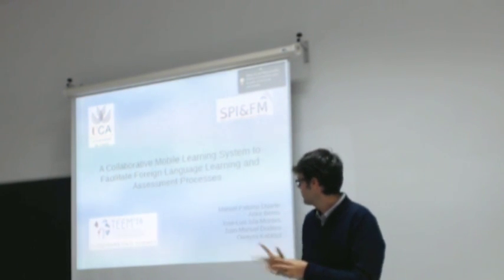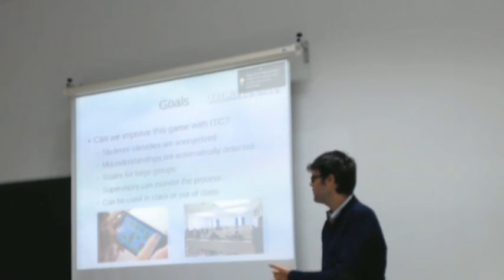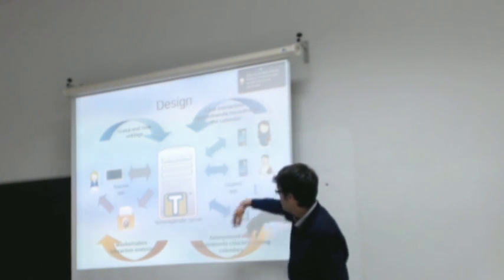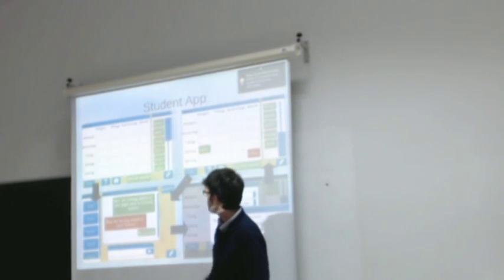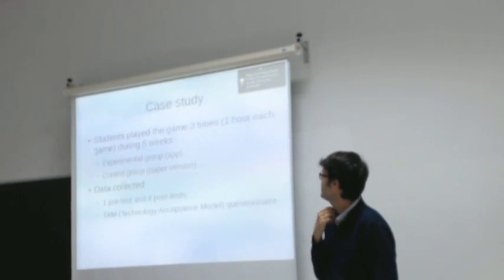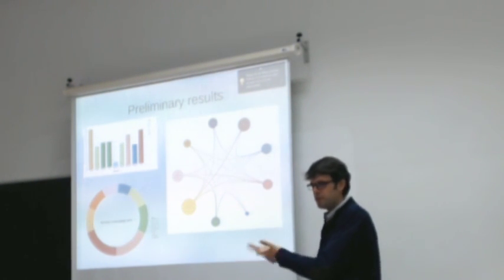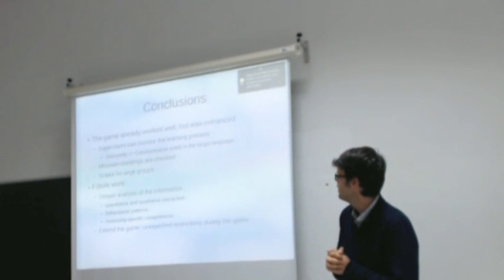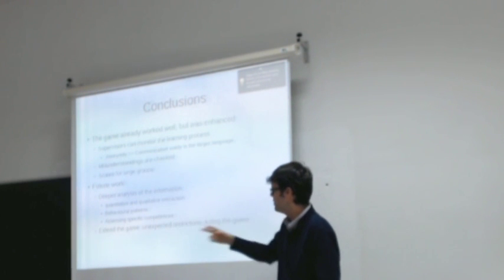A Collaborative Mobile Learning System to Facilitate Foreign Language Learning...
Authors: Manuel Palomo-Duarte, Anke Berns, José-Luis Isla-Montes, Juan Manuel Dodero and Owayss Kabtoul